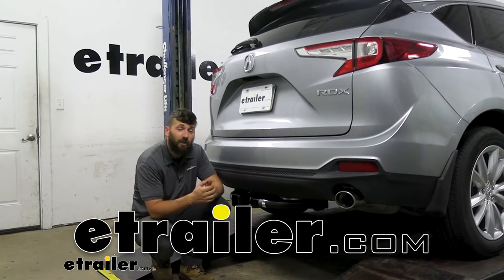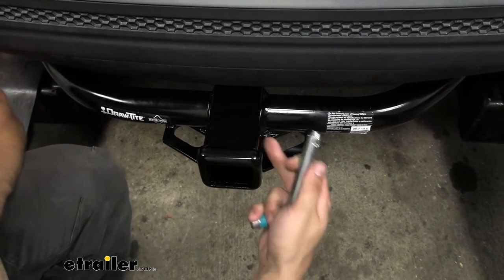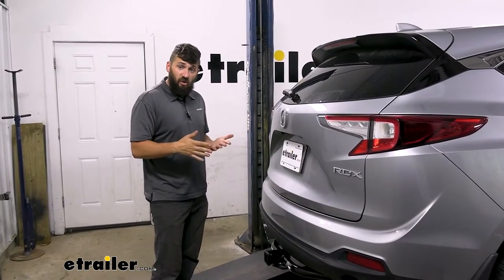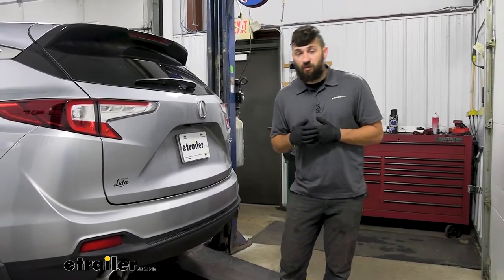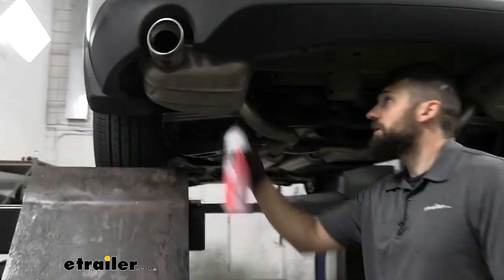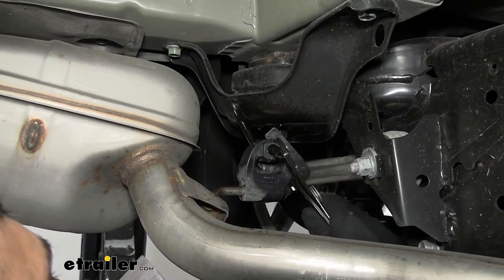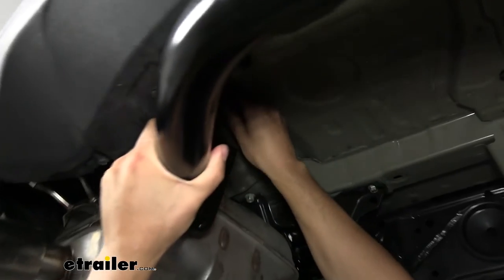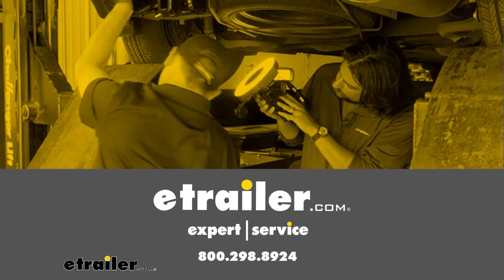etrailer | Mount: Draw-Tite Max-Frame Trailer Hitch Receiver on a 2021 Acura RDX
Hey everyone, how's it going Today, we're gonna be going over and showing you how to install the Draw-Tite trailer hitch receiver here on a 2021 Acura RDX. So this is what our trailer hitch is gonna look installed in our vehicle here. Now it does stick out a little bit but that black powder coated finish is gonna help it blend in well. It's also gonna help protect the hitch from rust and corrosion. So adding a trailer hitch to your RDX is gonna be an excellent option because it's gonna make your vehicle that much more versatile. Now, in addition to towing we could also use the trailer hitch for bike racks and cargo carriers.

Whether we wanted to hit the trails or just simply free up some space inside the vehicle for us and the family. In regards to the receiver tube size, that's gonna be an industry standard two inch by two inch. There is another standard size for this vehicle, which is a one and a quarter by one and a quarter. And that's still a good option but I much prefer the larger two inch because it's gonna give you a greater variety of those hitch mounted accessories to choose from, like bike racks and cargo carriers. On the side of our receiver tube, we're gonna have our 5/8th diameter hitch pin hole.

So this is gonna work great with the industry standard 5/8th inch diameter hitch pin and clip. Keep in mind your hitch pin and clip does not come with a trailer hitch, it is sold separately. But most of your bike racks and cargo carriers are actually gonna come with their own. So you should need to have to worry about buying this but if you do need one, we have plenty of options here at etrailer. And then welded to the bottom receiver tube we have our safety chain loops.

Those work great with both the larger clevis style as well as these smaller S type hooks. So if you have a hands free lift gate feature on your RDX here, it may or may not still work with your trailer hitch in this position. It can be kind of finicky here. Usually, you just have to find the sweet spot. So either side of your receiver tube opening.

And more often than not, you can get it to work. But that's not gonna say that you have a hundred percent full functionality of that feature. That's it's really gonna be a case by case basis. Unfortunately, that's just sort of due to how the hitches are designed for this vehicle. So there isn't really another hitch that's gonna work better. Chances are it will still work but there is gonna be some limited functionality. So we got a couple measurements for you guys here. The first one is the distance from the ground to the top inside edge of the receiver tube opening. You're looking at about 13 and a half inches. That's gonna be useful when you're selecting a ball mount so you can make sure you get the correct rise and drop to tow your trailer level. And then we're gonna have the distance from the center of the hitch pin hole to the bumper there. And it actually protrudes outward around a 1/2 inch or so. So shouldn't be any issues at all in regards to those folding accessories coming in contact with the vehicle. Now in regards to installation, this is a very easy hitch to install. It's definitely someone with a low mechanical capability can do themselves at home in their driveway, on the ground. You don't need to lift it in the air and it should probably only take you around an hour or so. It's just gonna be common hand tool. You don't need any specialized tools because there's no cutting or modifying to the vehicle. You will need a torque wrench, but if you don't have one of those, you can actually rent these for free from most local auto parts stores. That being said, let's go ahead and walk you through the entire process now. So the first step for installation, we're gonna look underneath our vehicle there. See if we see a spare tire just sort of in this area here, behind the bumper. And if we do, we need to go ahead and temporarily remove that. And that's done by opening the hatch. You're gonna be lifting open the floor covering in there. There's gonna be a little plastic tab you'll pop up and then you should be able to stick a socket down in there to lower the spare tire winch. So again, you can temporarily remove the spare tire. Now this particular model doesn't have a spare tire. So we're not gonna be able to show you that today but if you need any further assistance with that, be sure to reference your owner's manual. The tools are actually located inside the vehicle to do this as well. So next we need to lower our exhaust to get our hitch into position. So first step to doing that is taking some sort of lubricant and then we're gonn